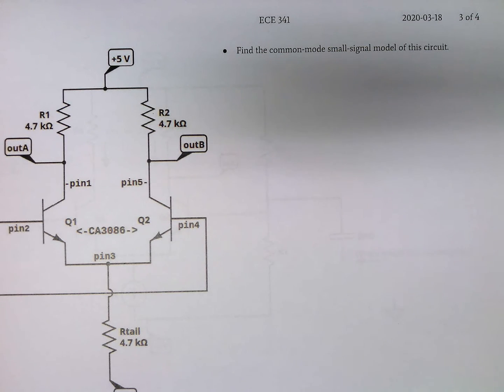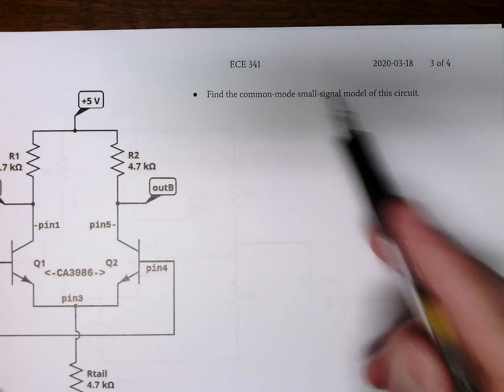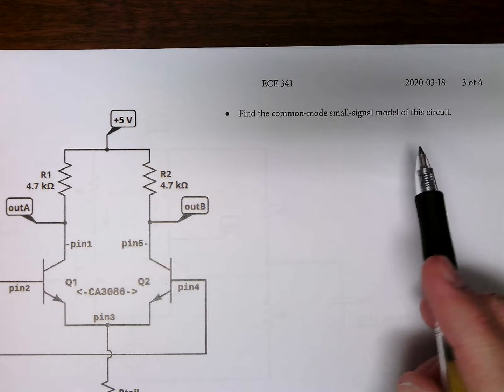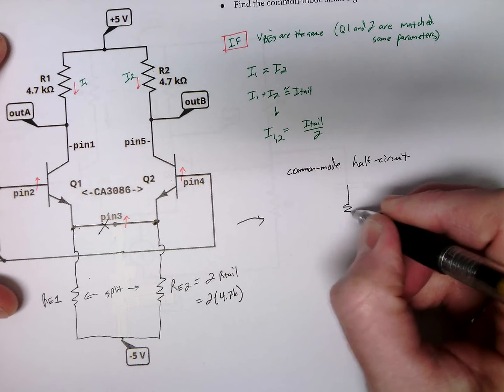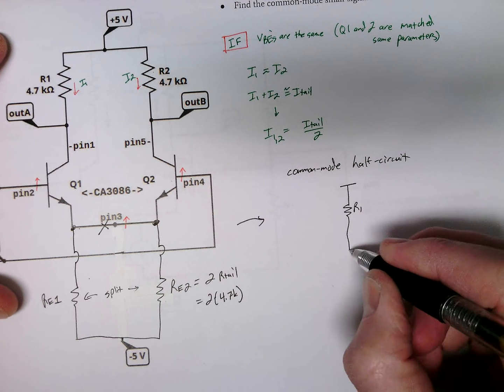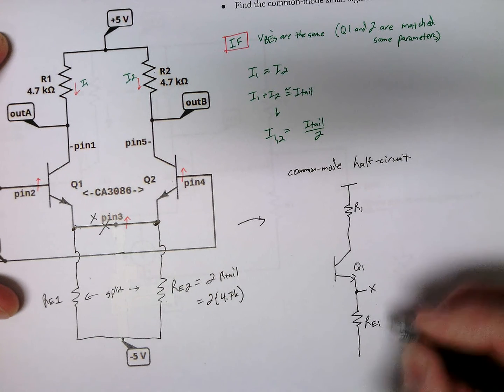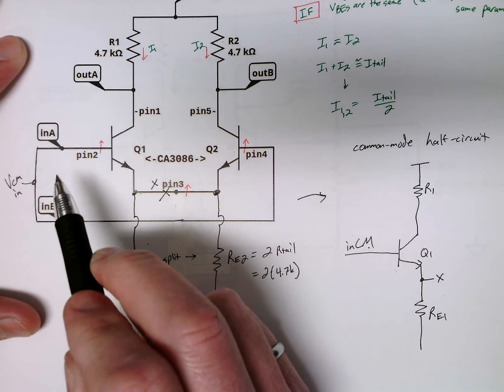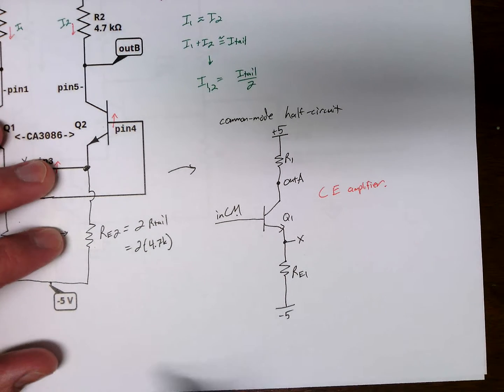Differential and common-mode intro - part 2 half-circuit, boundary between active and saturation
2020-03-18 lecture analyzing the differential pair circuit from Lab 4 in common-mode.  Introduces the concept of a "common-mode half-circuit".

Bonus at the end discussing the question of exactly *where* is the boundary between forward active mode and saturation mode for a BJT.